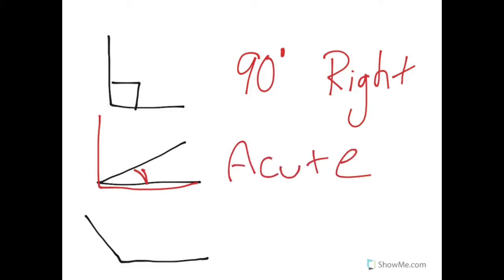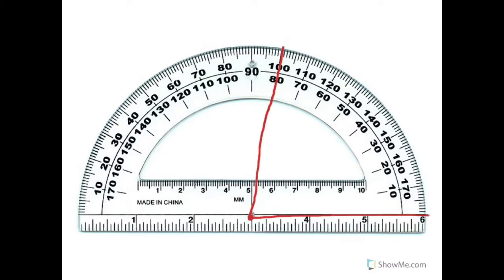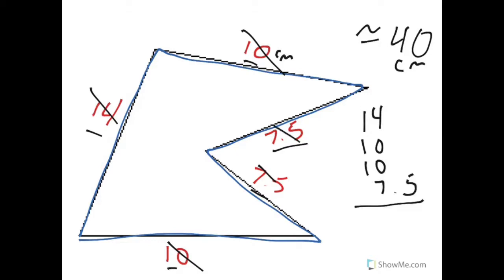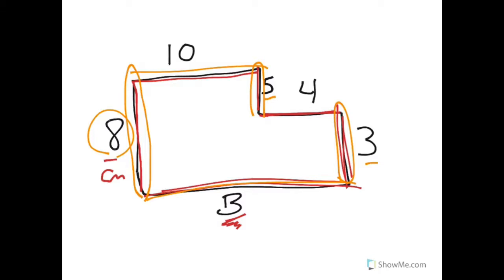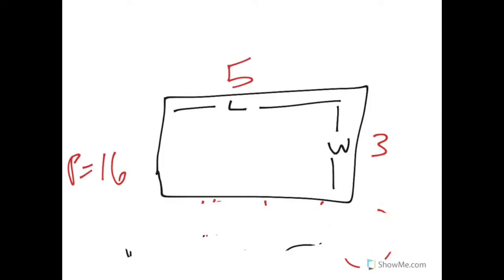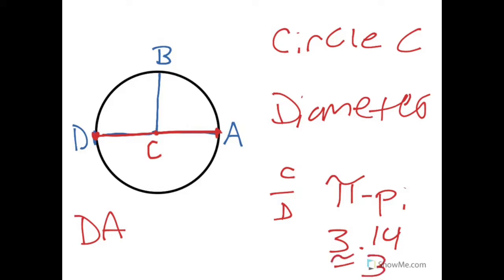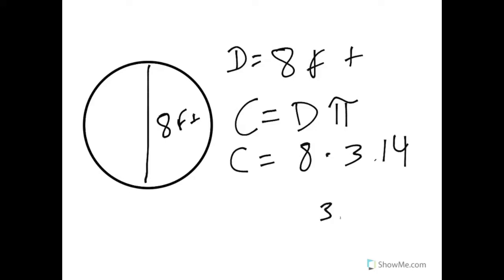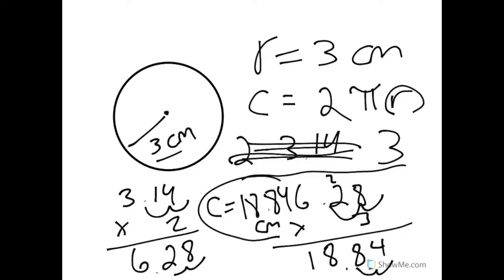Angle Measurement, Perimeter, Circumference